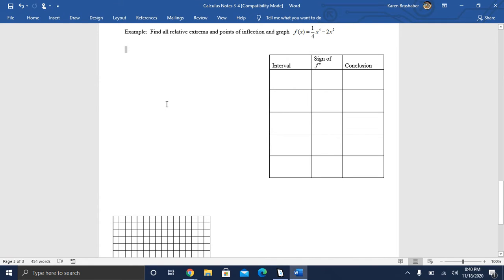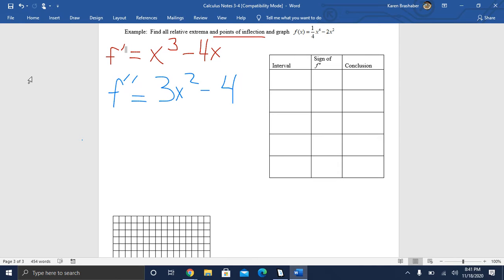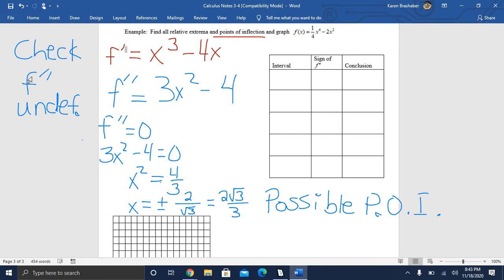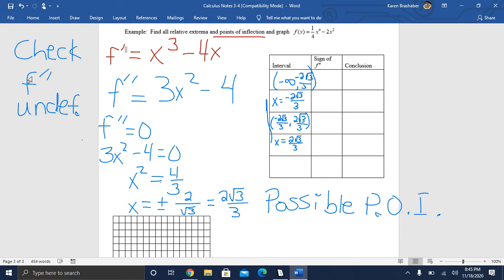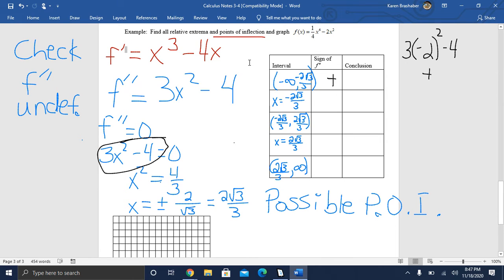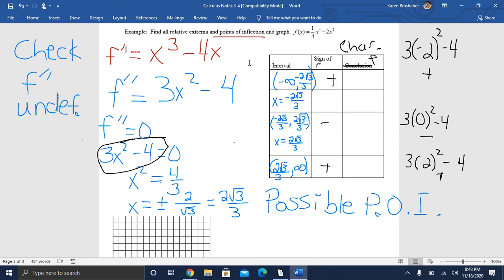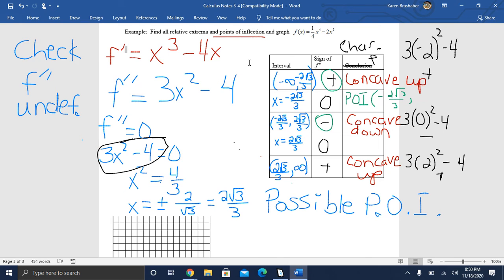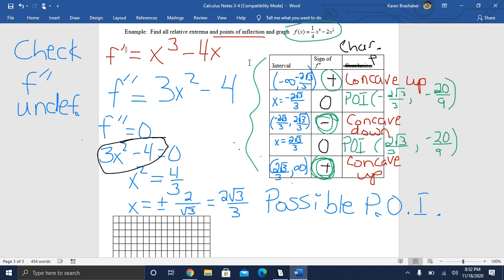Calculus Notes 3.4 (HW 32) Concavity and Points of Inflection